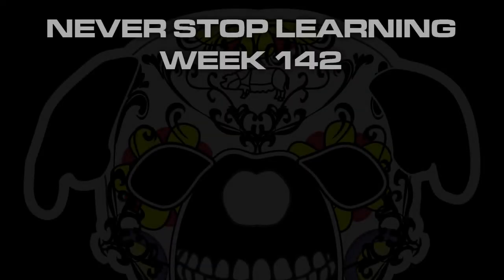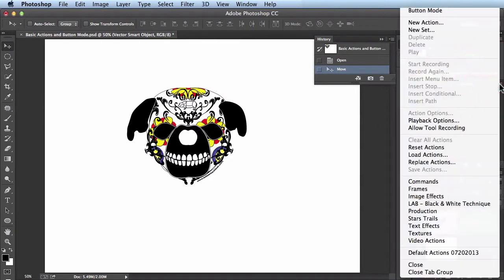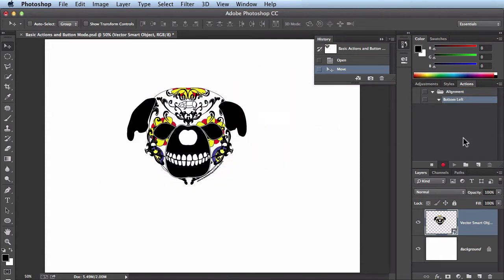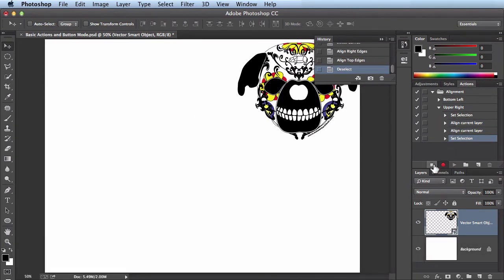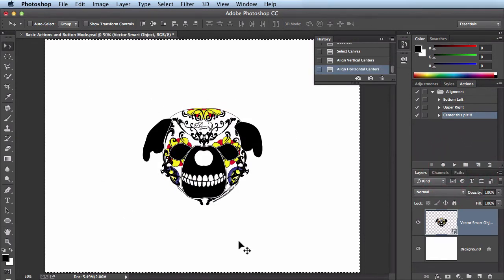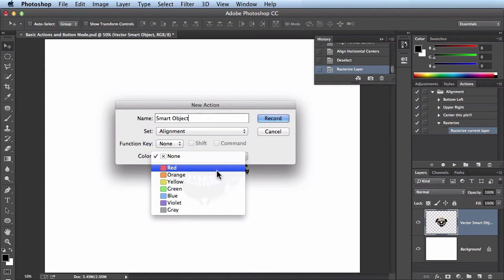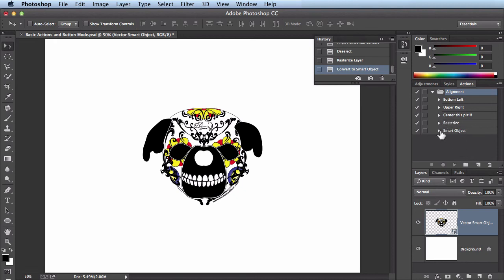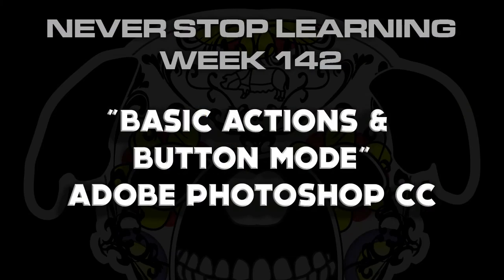Photoshop CC: "Basic Actions and Button Mode" N.S.L: WEEK 142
For this video, I wanted to run though how to record basic actions in Adobe Photoshop. I'll show you how to record a couple of simple actions for aligning your artwork to your document, make edits to existing actions, save off your custom actions, bring back the default actions, load your saved actions, and how to work with your Actions panel in Button Mode.
We all know that actions are very powerful and we should all use them but if you're new to them, it can seem like a bit much. In this video I hope to get you to take some baby steps towards bringing them into your workflow.